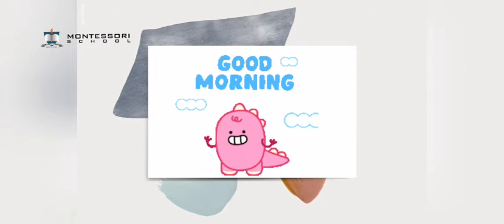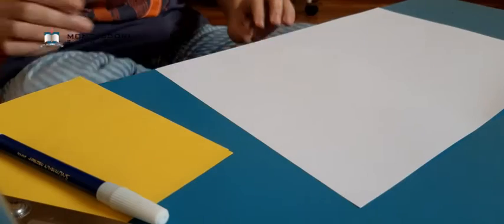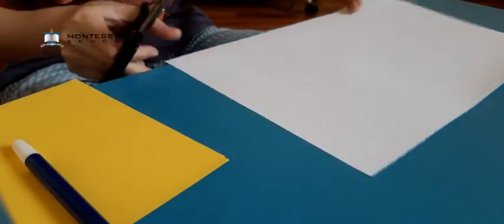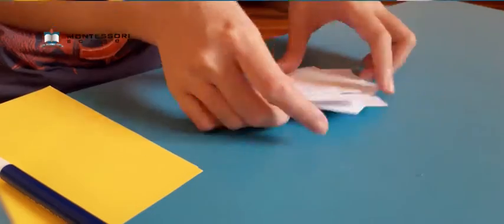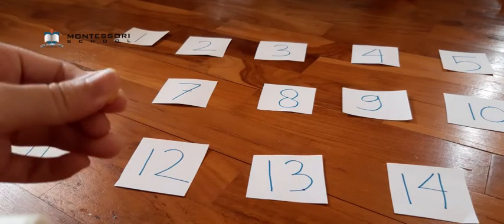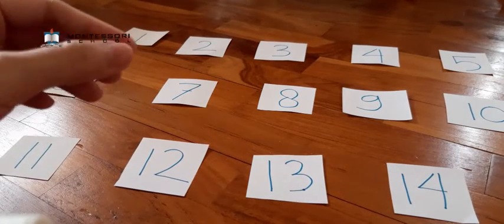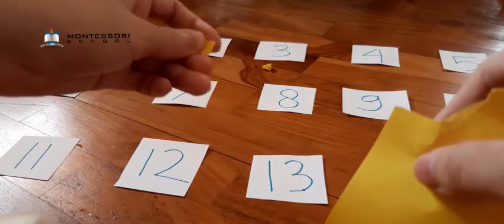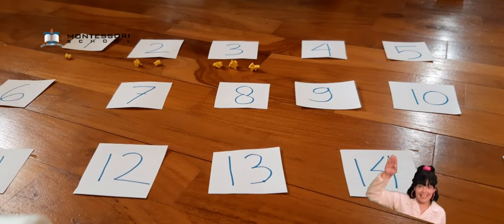K1 Math - Comparing Numbers